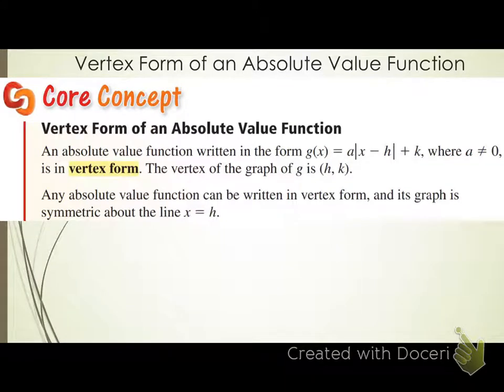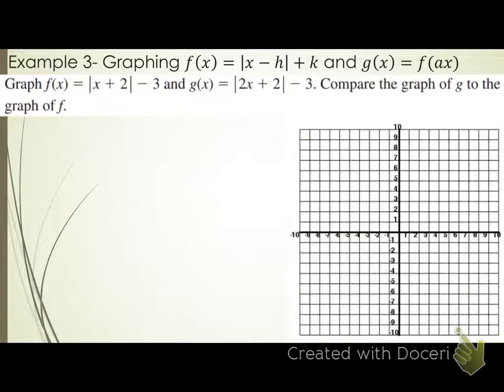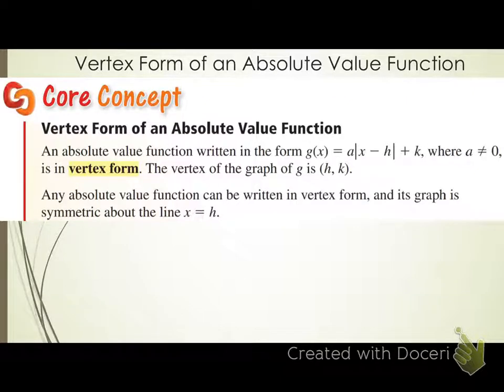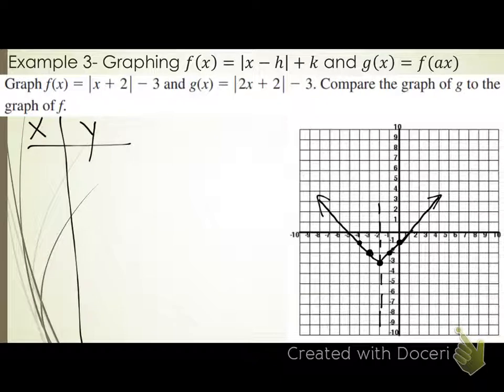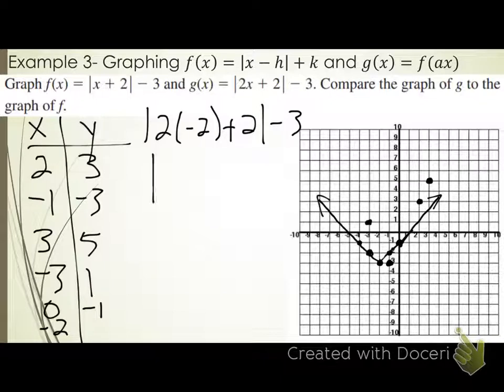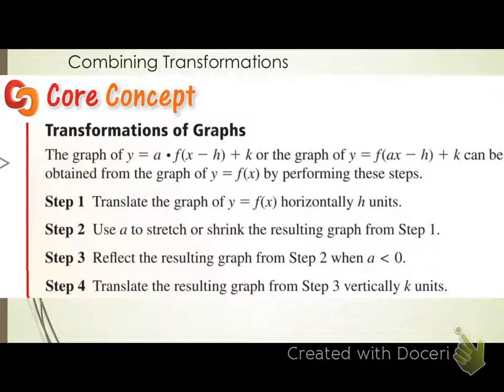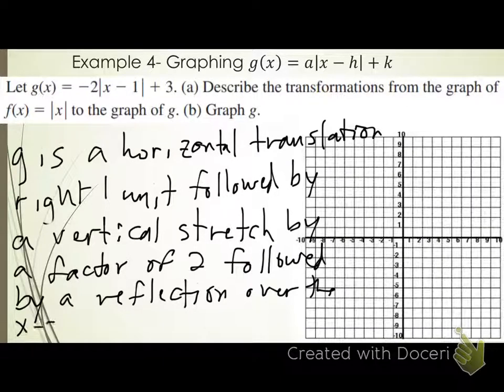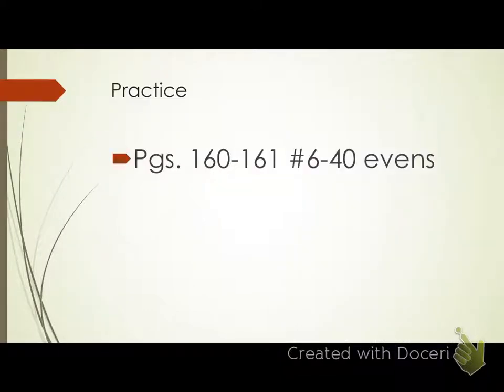Algebra 1- 3.7 Graphing Absolute Value Functions (Part 2) Notes (1st hour)